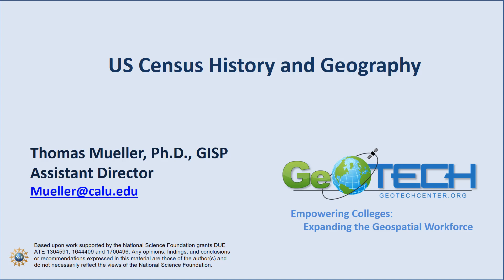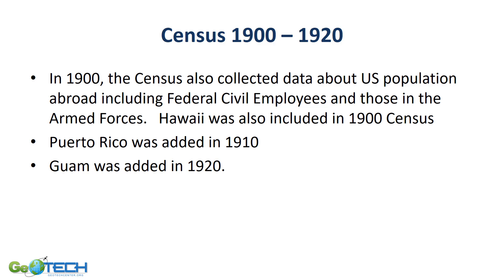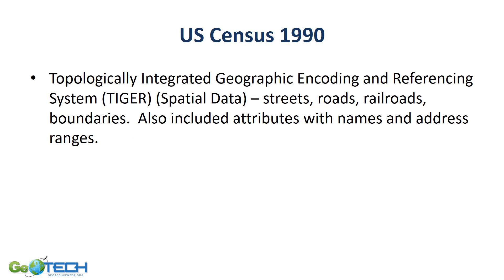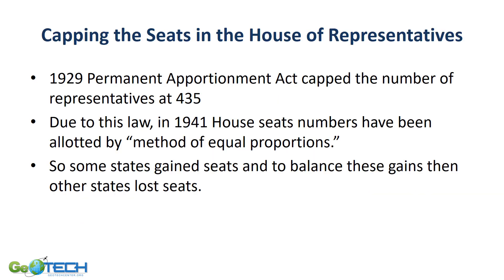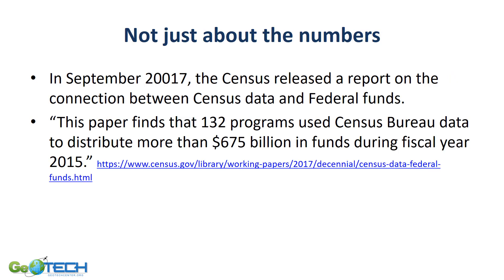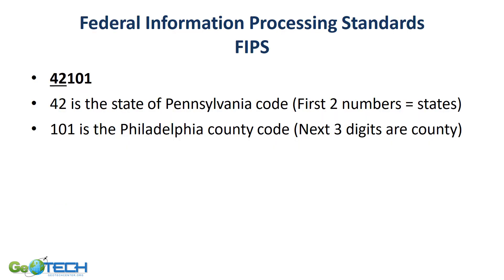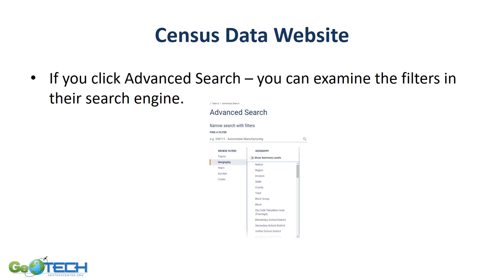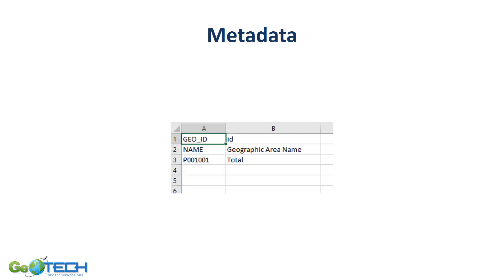​ US Census History and Geography - Concept Module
This Census Concept Module provides a brief history and reasons why the United States Census is important. It also covers what data is collected, how it relates to geospatial data, the two types of surveys that are collected and the structure of the geographic units that data is a reference to.